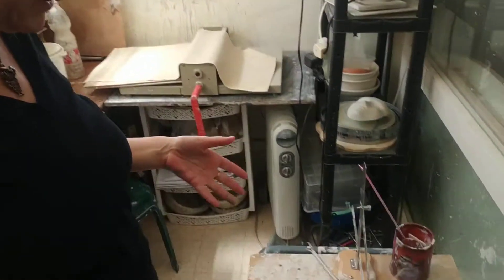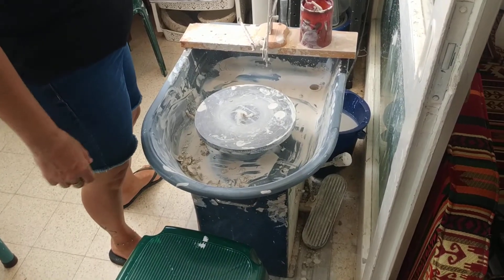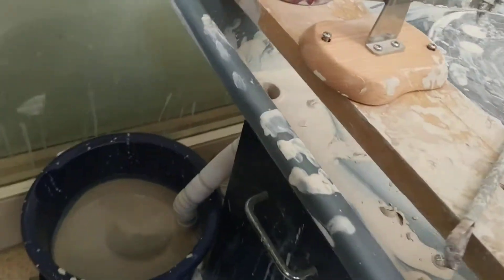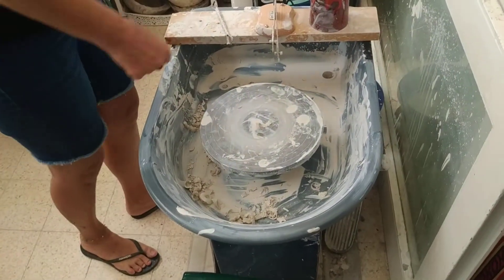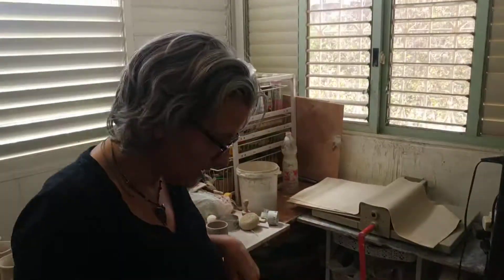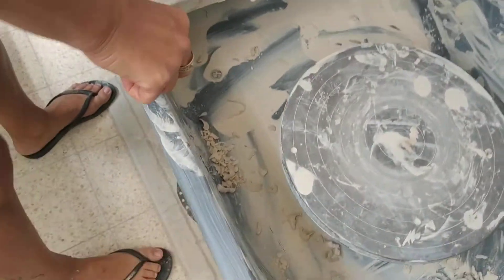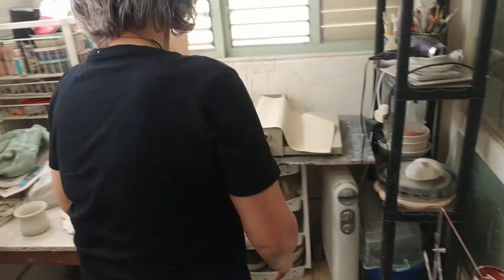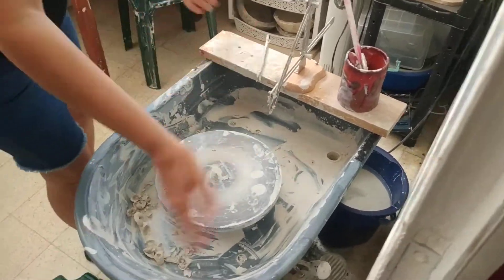Water drain tube for my pottery wheel